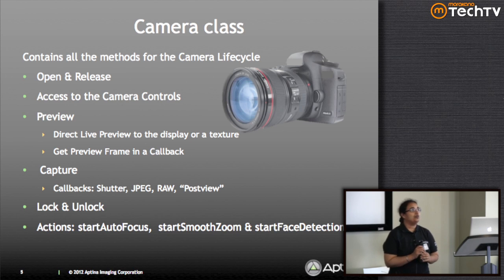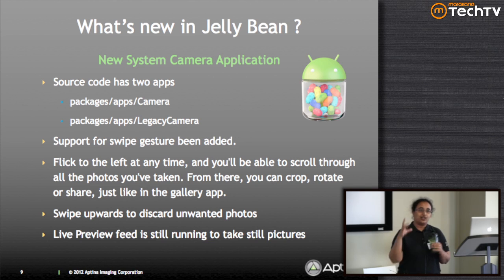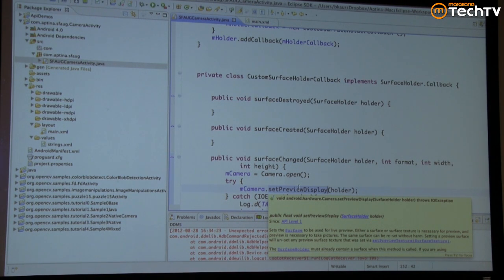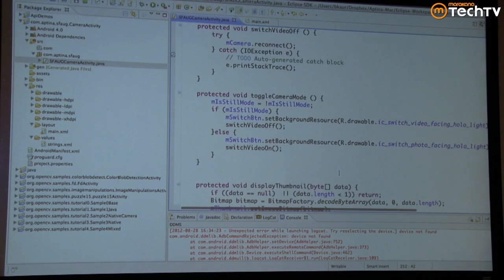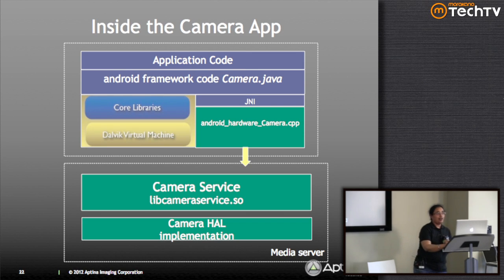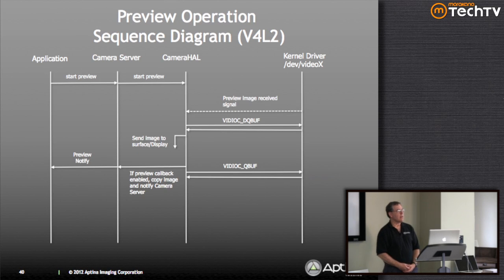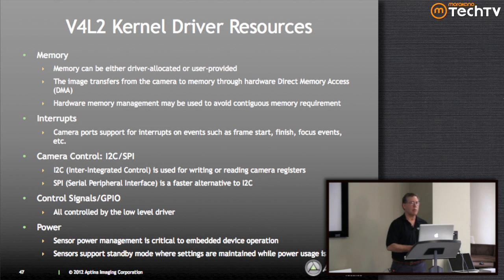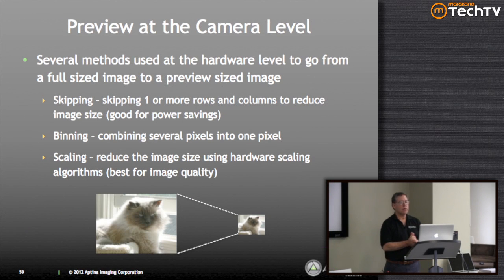Exposing the Android Camera Stack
Reach beyond the lens with Balwinder Kaur and Joe Rickson of Aptina Imaging as they break down Android's camera stack for the SF Anroid Usergroup, including what's new and changed in Android Jellybean

Ms. Kaur goes over camera APIs and their functions inside Android, and is followed up by Mr. Rickson who breaks down the hardware application layers beneath it all. Dig as deep in to the Android camera stack as you want in this two-for-one presentation.